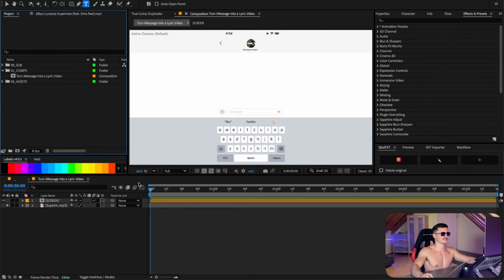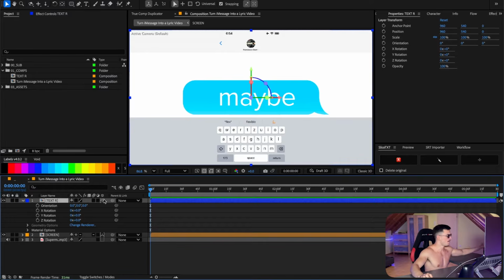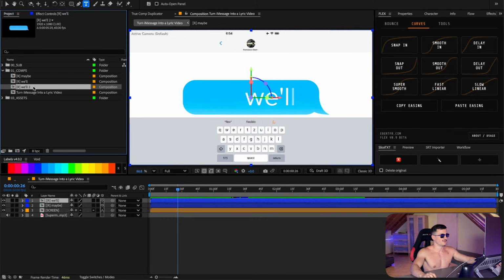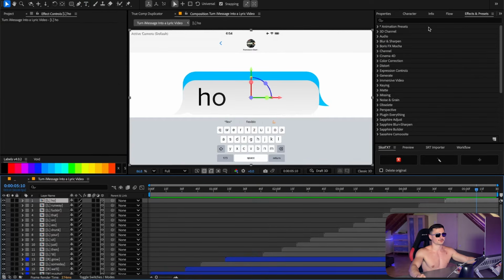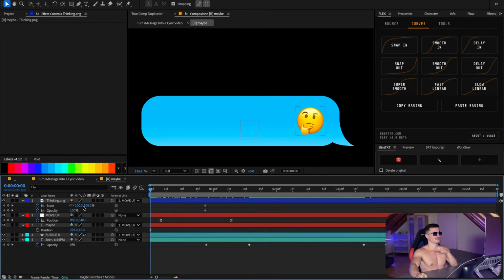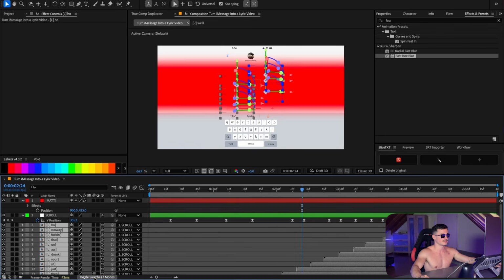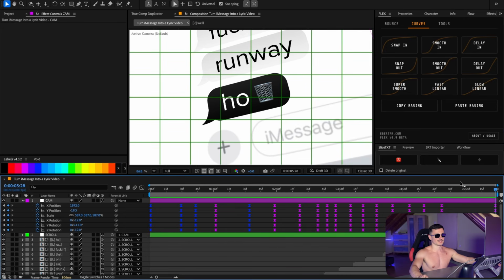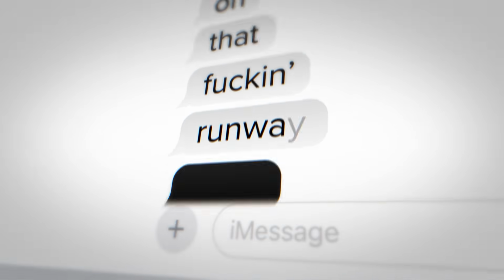How to Turn iMessage Into a Lyric Video – Apple UI Style in After Effects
00:00 Intro & Preview
00:10 Bubble Setup – Shape, Color & Tail
00:57 Gradient Styling & Alignment
01:09 Message Text & Auto Resize
01:54 Text Animation with FLEX
02:11 Seen Label & Emoji Setup
03:15 Blue Message Duplication
03:35 White Messages & Color Fix
04:51 Parenting & Scroll Structure
06:06 Emoji Bounce Animation
07:55 Reveal Masks
08:38 Camera Movement
10:10 Final Zoom
10:20 Visual Details
11:27 Outro